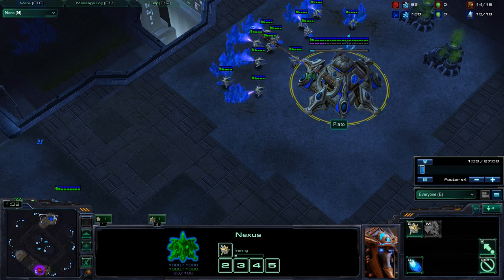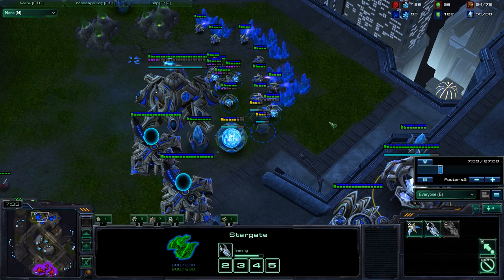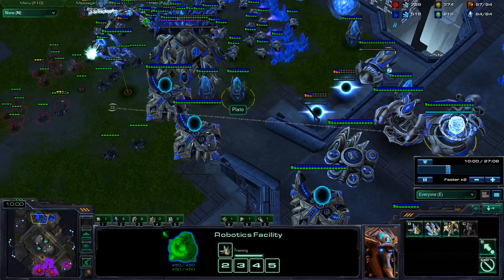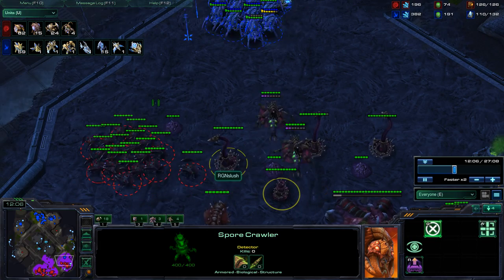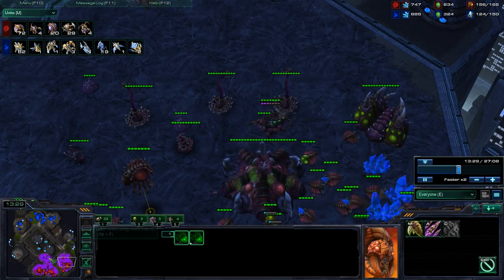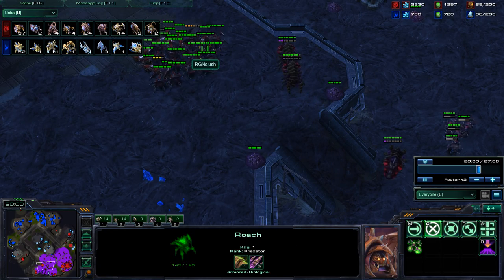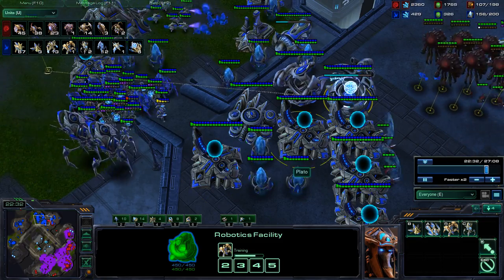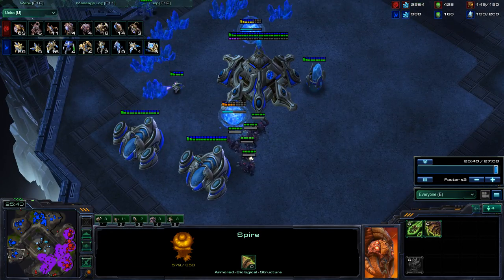Who is Plato? I SC2 Commentary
Plato is a SC2 Player who is in Master League. He is very talented and deserves more for what he does!